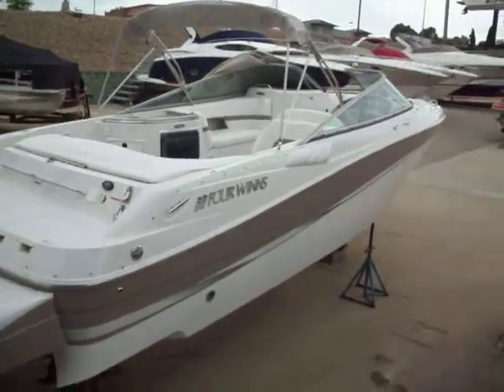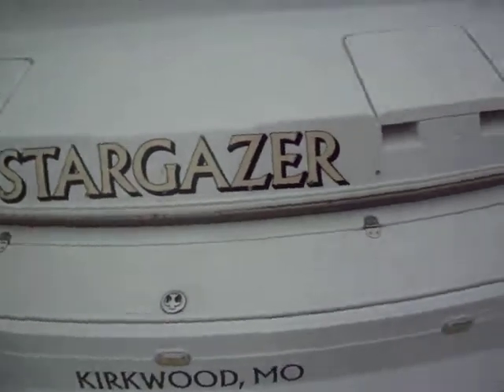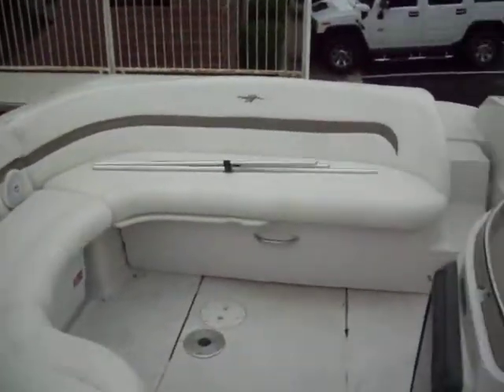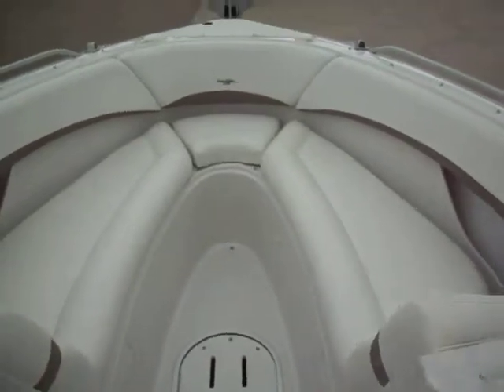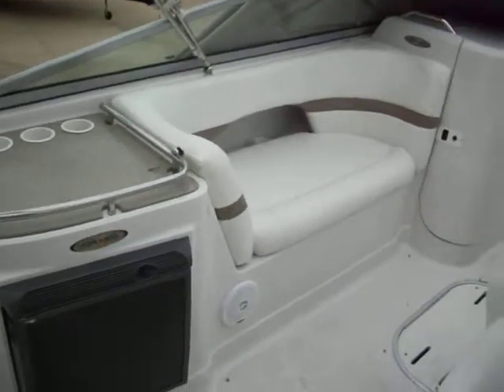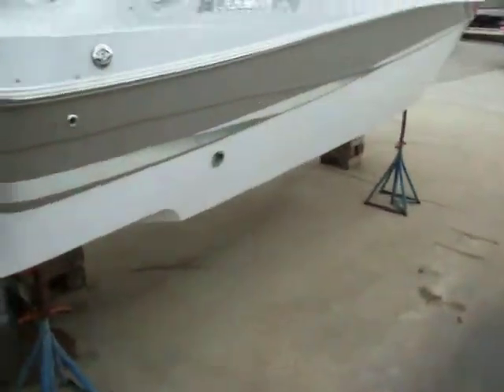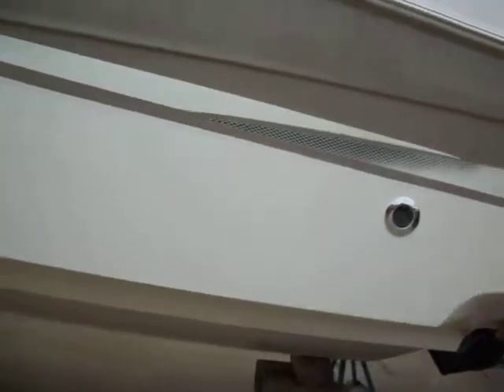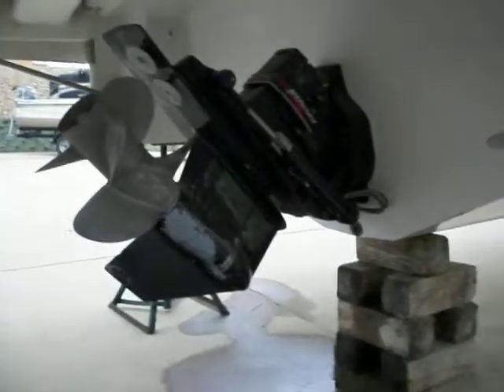at Kelly's Port